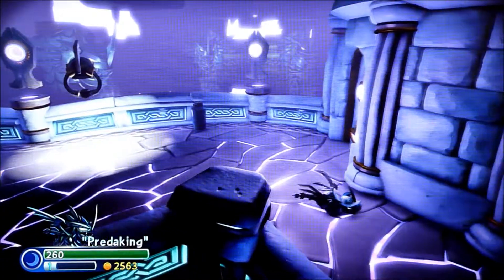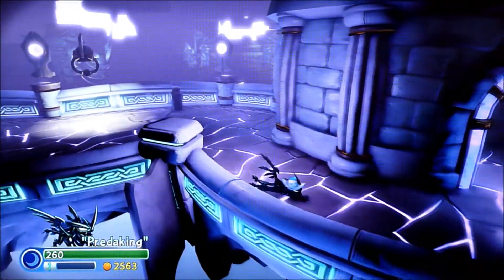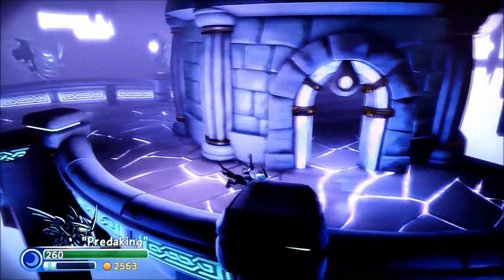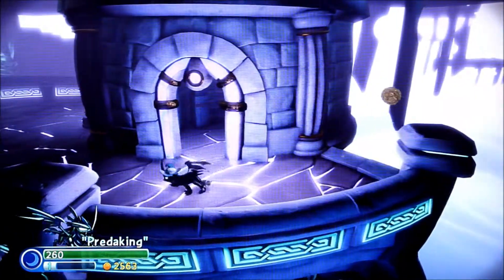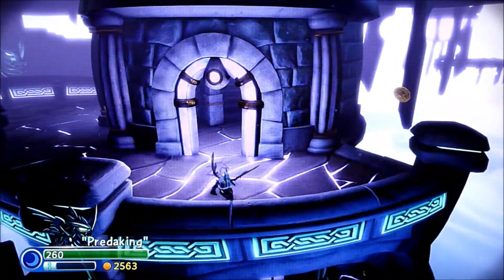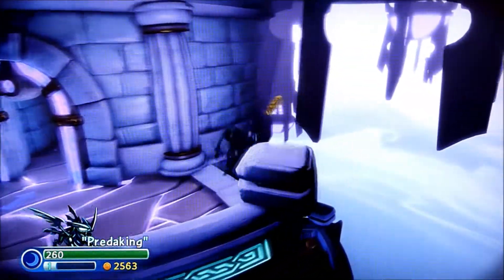Midnight Museum - Winged Sapphire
Here is the winged sapphire location.